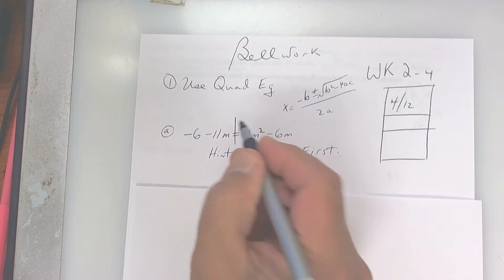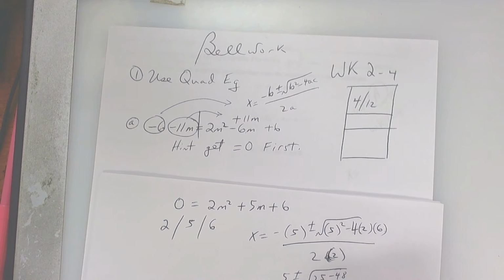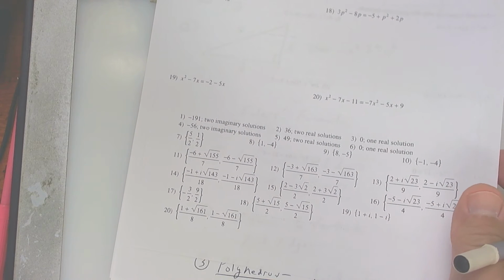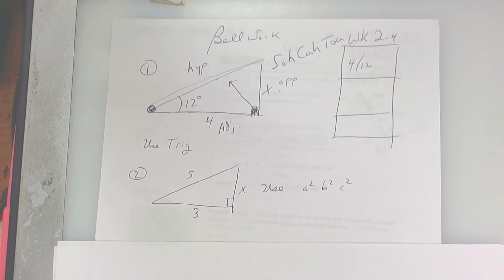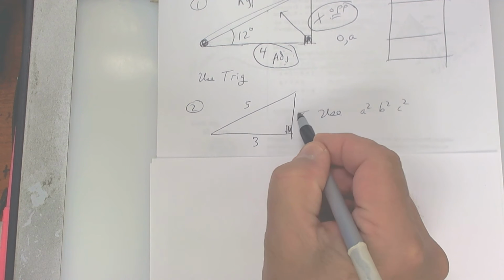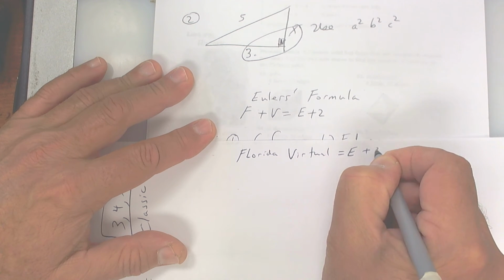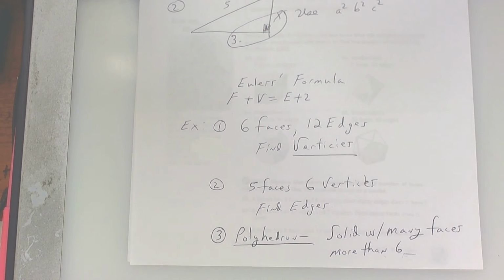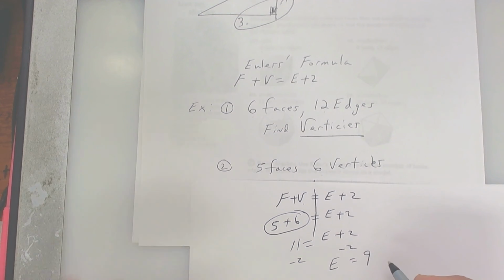4-12-21 quadratic equation geo Euler's Formula